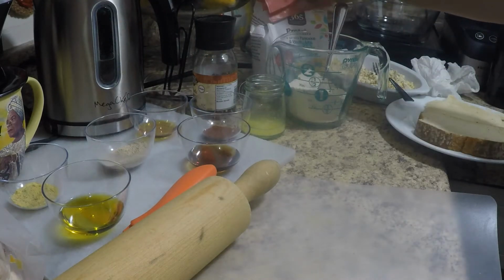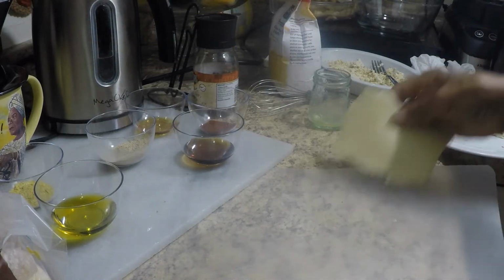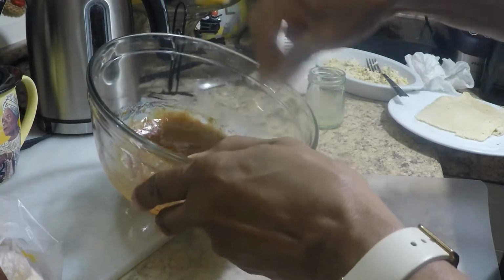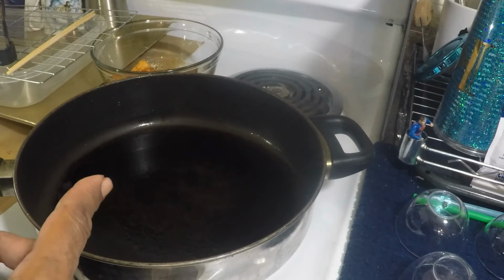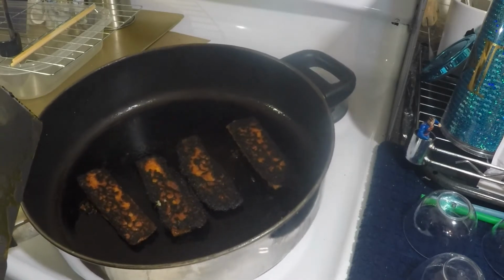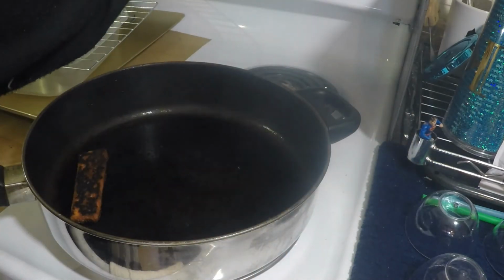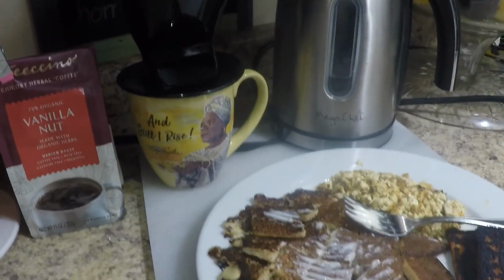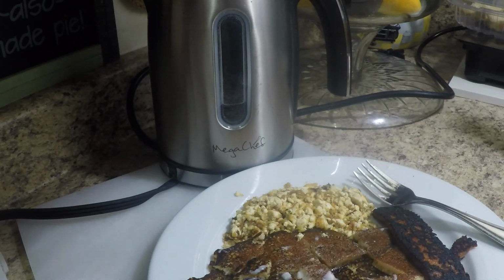Amazing Bread Bacon things are getting strange :)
Correction today is Sunday, I said bread way to many times, I could have did a voice over ,but  it is what it is I do apologize for that. Add less mushroom seasoning to salty.

RJ the magician  on Tic Tock, and

Crochet,Knitting, Cooking, Remedies,and product reviews